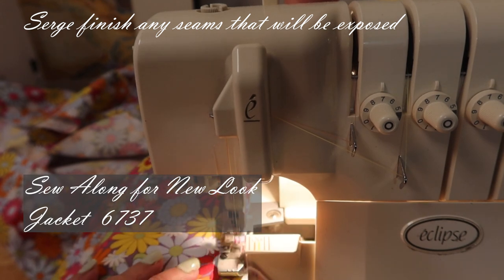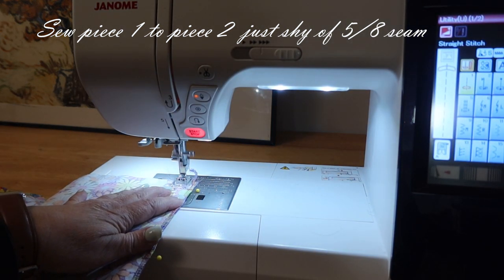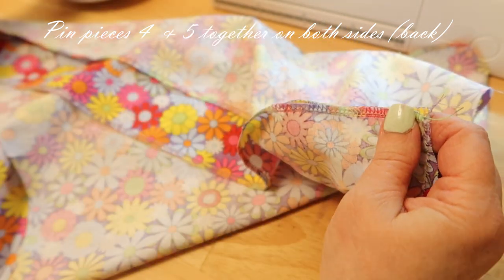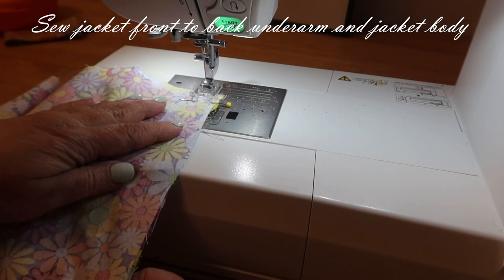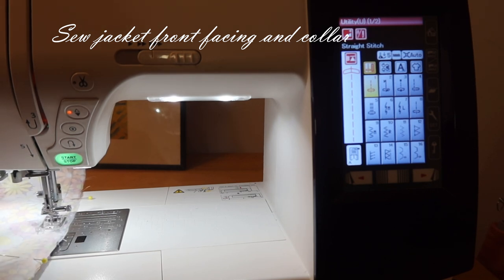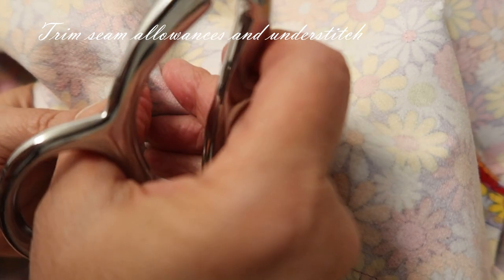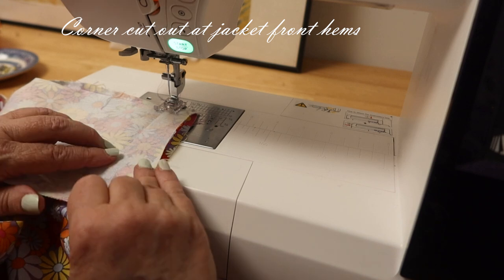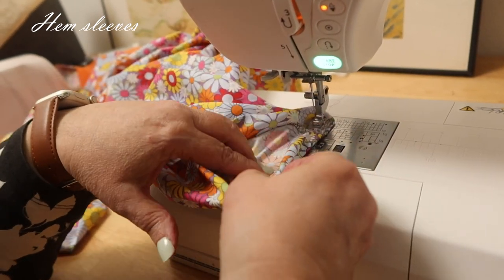Daisy Jacket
New Look 6737 Pattern. I completed this project on Saturday while my daughter and grandson were over for a weekend visit to the grandparents (complete with family background noises including TV, dishes, etc.) I sew on my kitchen table usually with lots going on around me, so it doesn't remove me from family life.
Timestamps
00:00- Intro Sew Along for New Look 6737
00:04- Serge finish any seams that will be exposed
01:32- Interface collar, lapel, and jacket front
03:24 Stay stitch jacket pieces and clip corners
05:06- Sew seam at back collar on interfaced pieces
06:15- Pin right sides together pieces 1 & 2
06:55- Sew piece 1 to piece 2 just shy of 5/8 seam
09:07- Next step; sew pieces 4 & 5 together
09:46- But first stay stitch the neck area
10:29- Pin pieces 4 & 5 together
11:36- Sew back seams to attach pieces 4 & 5
12:55- Pin collar area and upper sleeve area
15:40- Sew front and back of jacket together sleeves
17:37- Sew turn at collar back and sleeves
20:01- Pin together underarm seams and side seams
21:07 Sew jacket front to back underarm and jacket body
22:24- Serge seams to have a clean finish
25:01- Attach interfaced facing collar and front jacket
27:31- Sew jacket front facing and collar
32:53- Trim seam allowances and under stitch
42:23- Pressing
43:03- Corner cut out and jacket front hems
44:32- Sew hem on jacket bottom
46:17- Slipstitch inside collar area
50:01- Hem sleeves
51:46 Jacket Finished